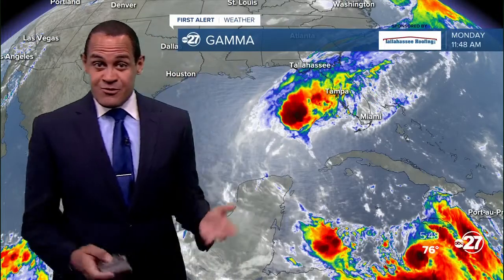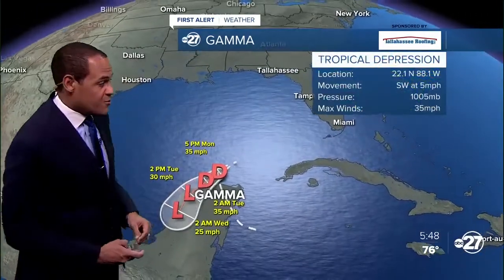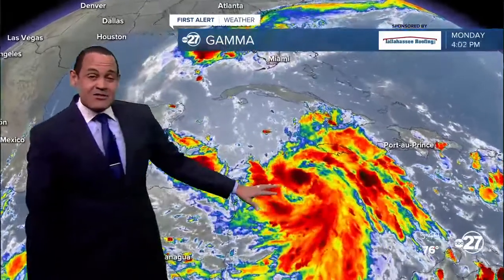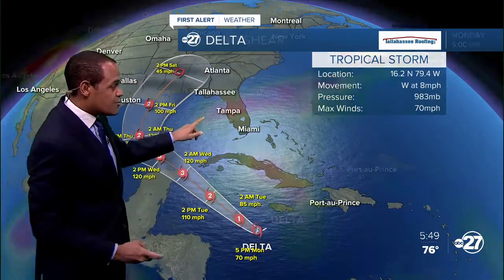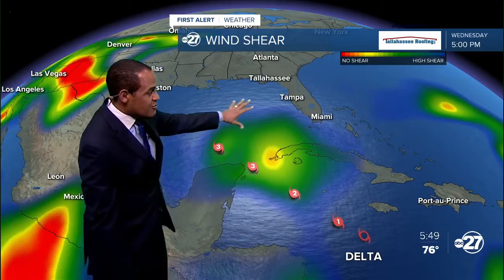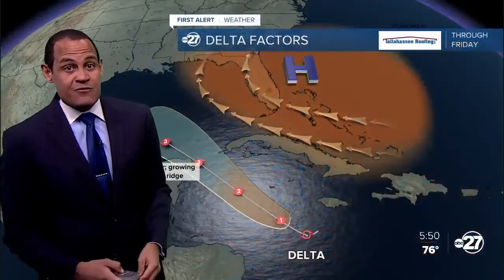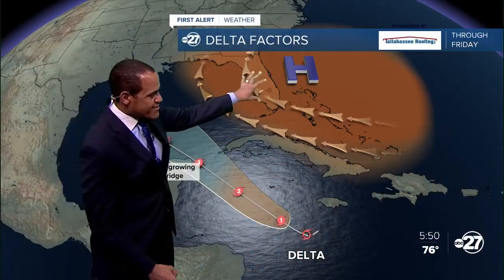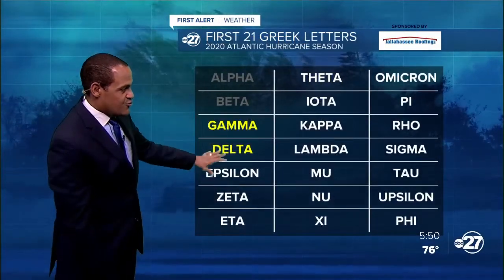First Alert: Tropical Storm Delta/Gamma forecasts (10/05/2020)